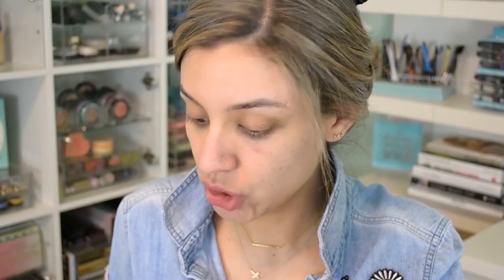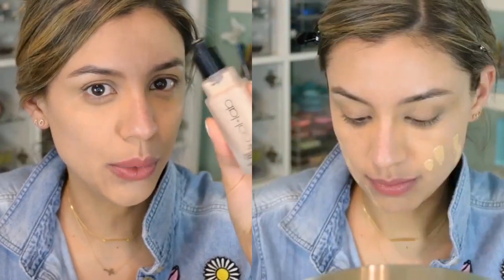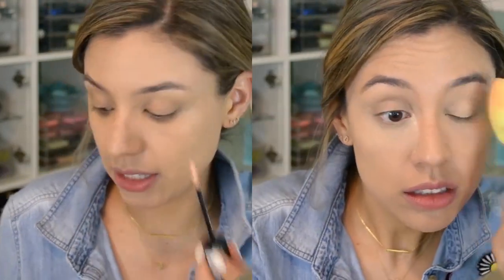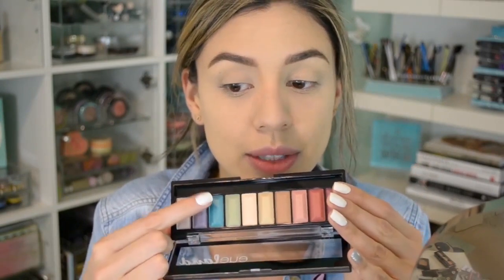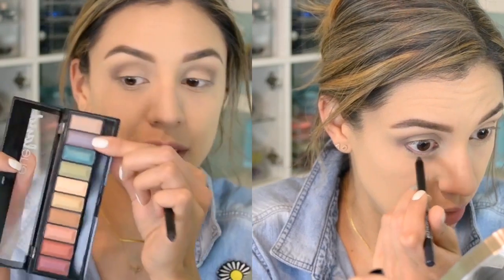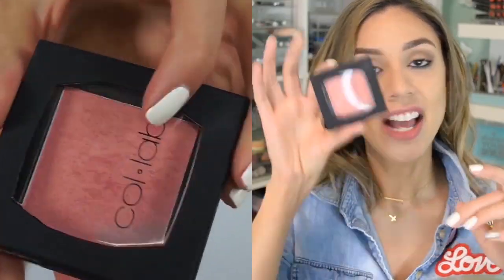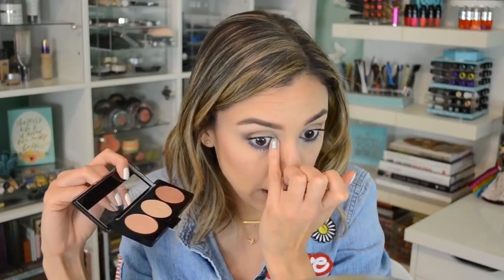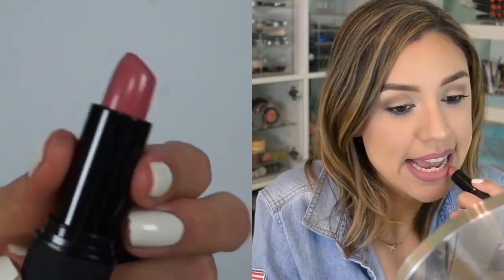Glowy Neutral Makeup For Spring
Upgrade your spring routine with Dani’s (@coffeebreakwithdani) glowing skin tutorial! Get her step-by-step tips for dewy skin, neutral lips and adding a pop of color to your eye look.

See more from Dani: Instagram.com/CoffeeBreakWithDani